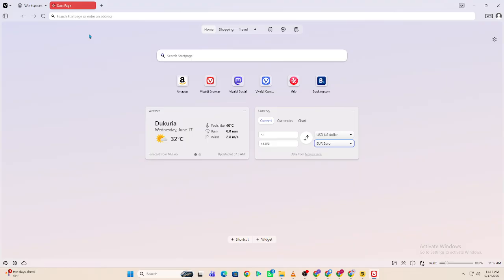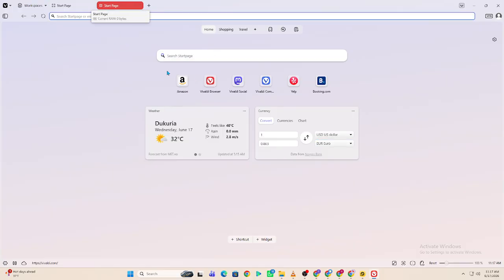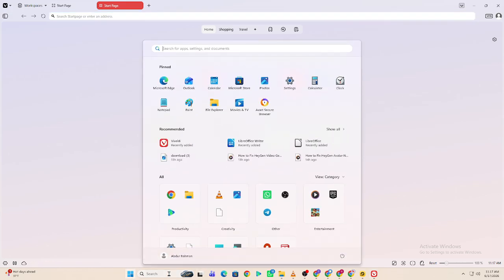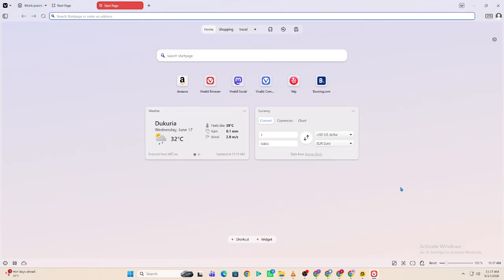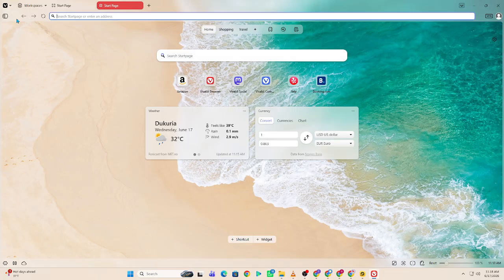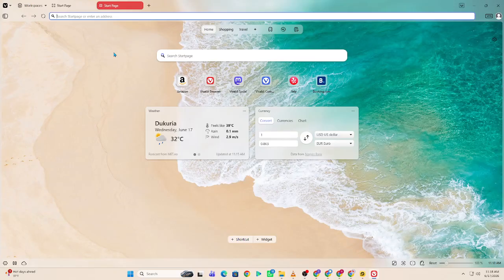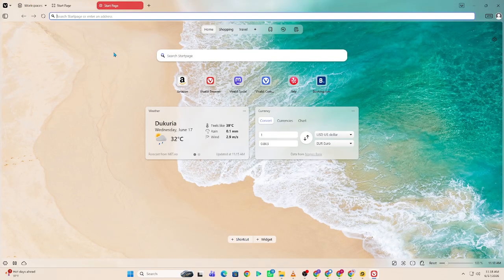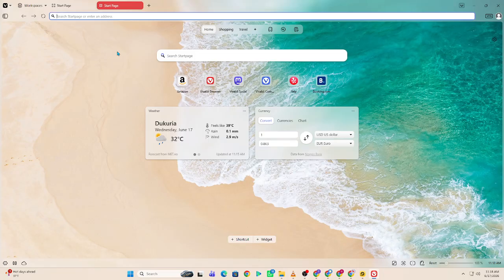How to Fix Vivaldi Browser Not Opening Full Guide 2026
Learn how to fix Vivaldi Browser not opening issues with this complete 2026 step-by-step guide. In this tutorial, you will discover how to troubleshoot problems when Vivaldi refuses to launch, closes immediately after opening, shows no window, or fails to start properly. Learn how to identify common causes such as corrupted user profiles, damaged browser files, conflicting extensions, outdated software, antivirus interference, or system compatibility issues.

We will also cover solutions such as restarting your computer, ending stuck Vivaldi processes, launching Vivaldi in a clean profile, disabling problematic extensions, updating or reinstalling the browser, checking security software settings, and repairing corrupted browser data. You’ll learn how to restore normal browser startup and prevent future launch problems.

Whether Vivaldi crashes on startup, opens briefly and closes, remains stuck in the background, or fails to launch after an update, this guide will help you diagnose the issue and restore full browser functionality.